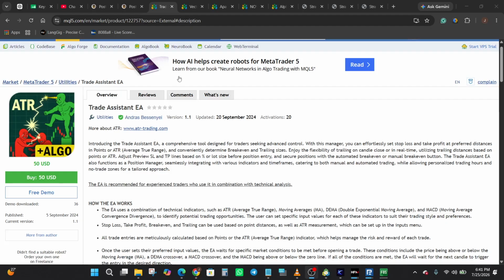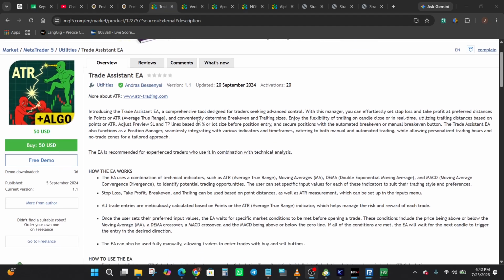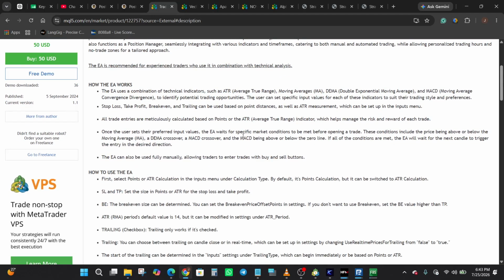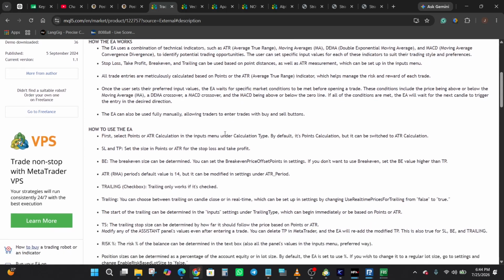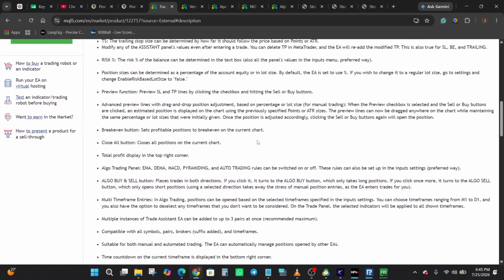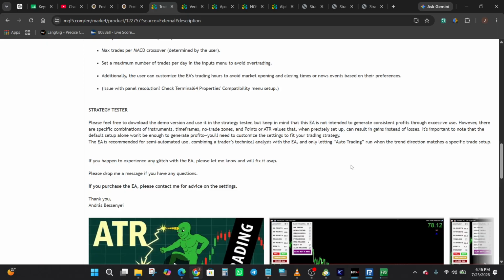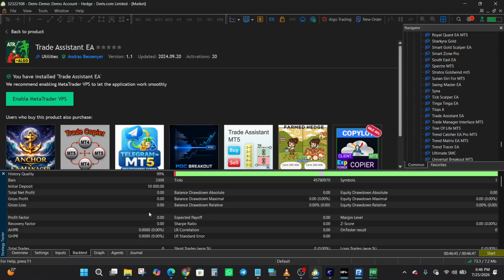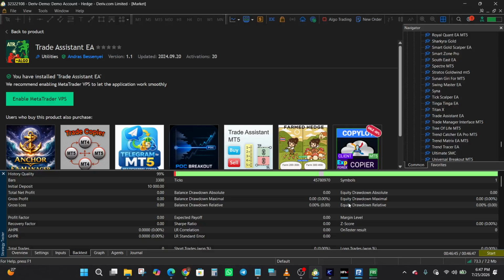Trade Assistant EA MT5 Review – A Trade Management Tool, Not a Set-and-Forget Strategy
In this video I review Trade Assistant EA, a MetaTrader 5 trade management and position-sizing utility that combines ATR, Moving Average, DEMA, and MACD conditions with manual and semi-automated trading tools. I walk through the Marketplace listing, its features, and how it's meant to be used, then go through a historical backtest on a $10,000 account to see what the default configuration actually produced. This review is based only on the Marketplace information provided and the historical testing results shown, and is meant to help you make an informed decision rather than promote the product.